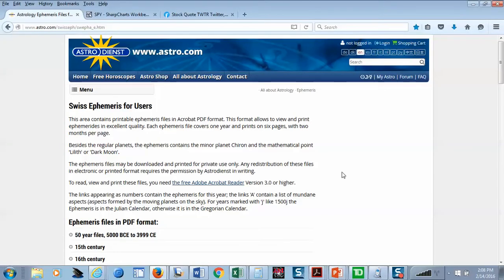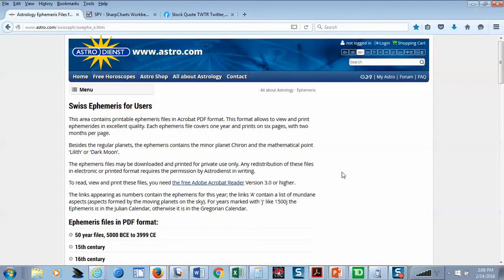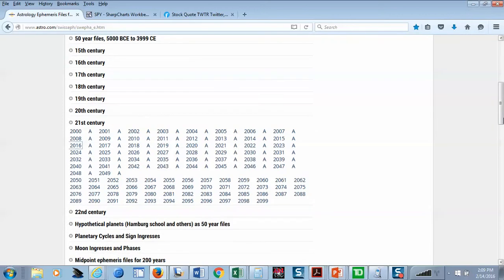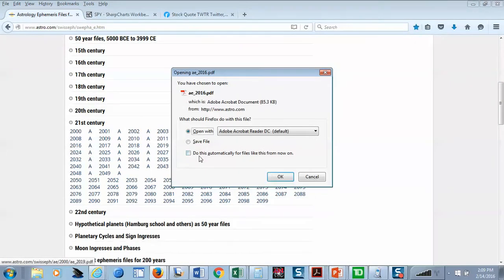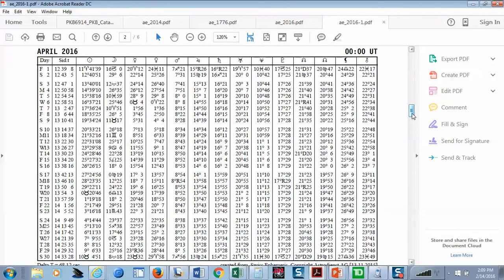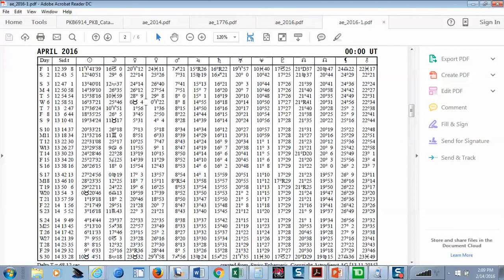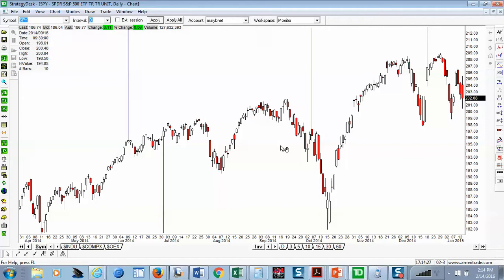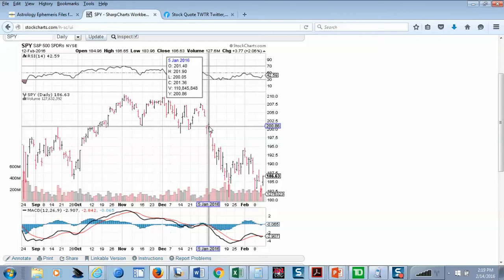Trading $SPY using mercury into retrograde best for options trading and trading S&P 500 , $es,@es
Trading $SPY using planets in retrograde mercuryTrading $SPY options using planets in retrograde Mercury also known as money making mercury  financial astrology uses mercury and when mercury aspects other planets as strong signs that there is a move in the market coming. So options long and short work well with mercury going into retrograde. trading S&P 500 , $es,@es  strategies straddle's strangles